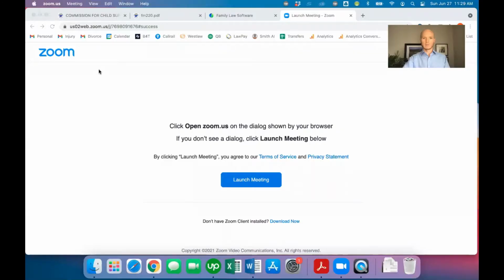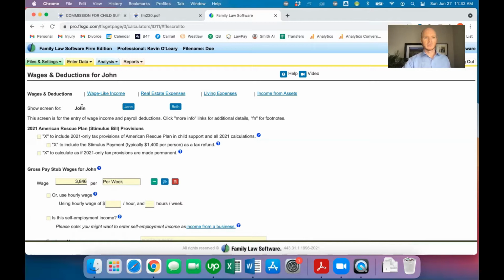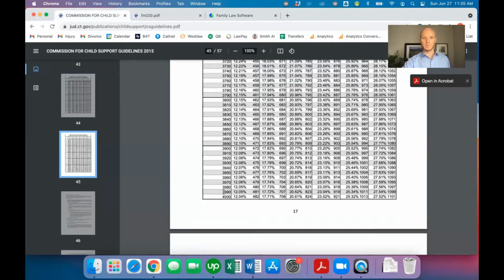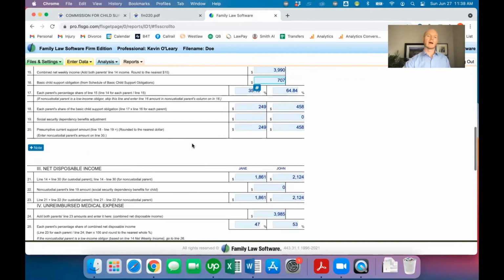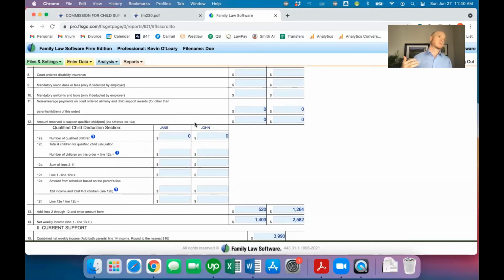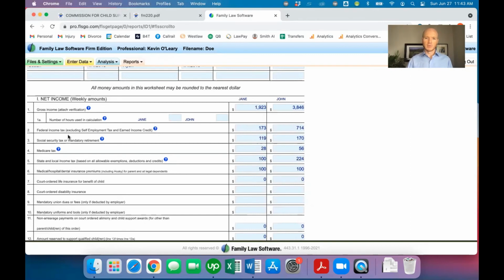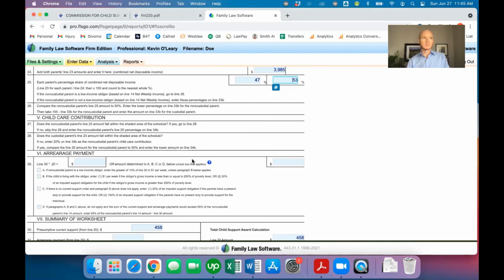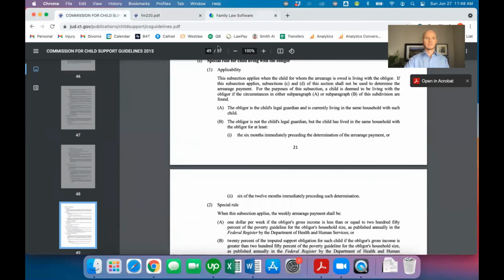Child Support Explained by a Connecticut Family Lawyer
In this video, Matthew F. Dolan from Dolan Divorce Lawyers discusses the formula that dictates the guidelines of child support, financial details and divorce laws that support each case.